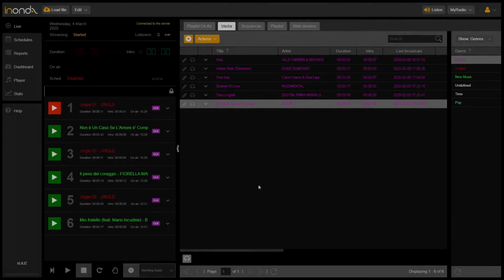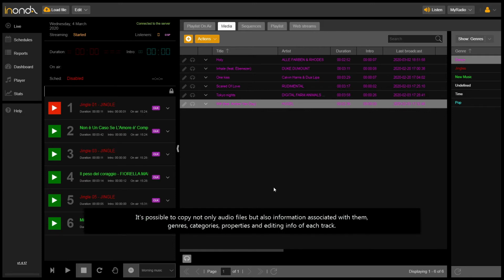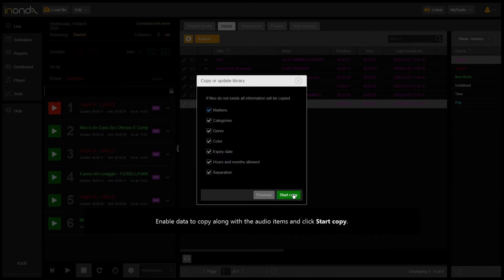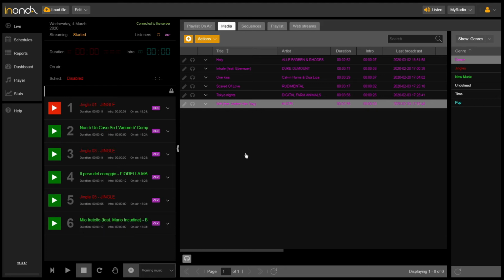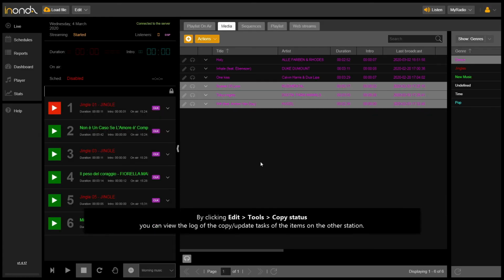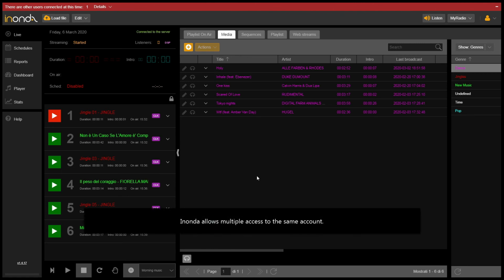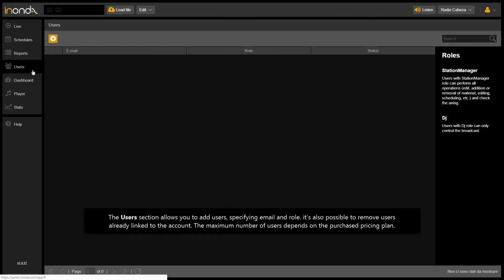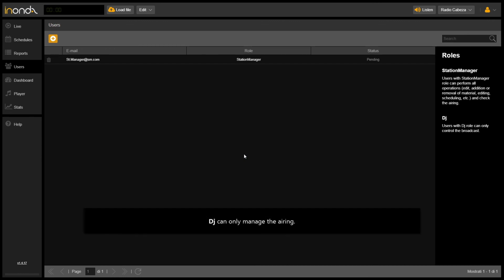Inonda | Stations and users management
Topics covered:
00:15 – Stations management
05:58 – Users management

▶️ How to create a Radio in the Cloud in a few steps? With Inonda is simple and intuitive: Edit Songs, Live Broadcast, Monitor Listening. Create Web Radio for Store, Gyms, Schools, Hotels or just for Hobby.

📌 Free for 14 days. What are you waiting for?